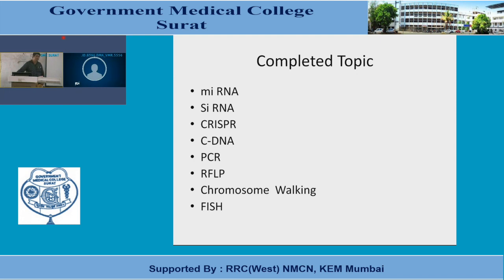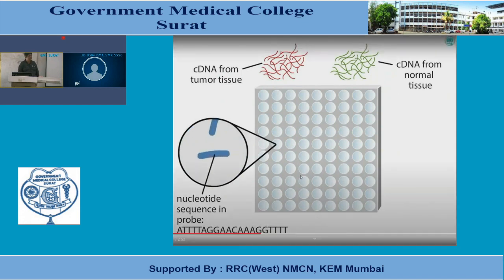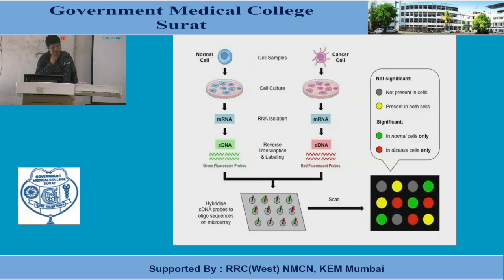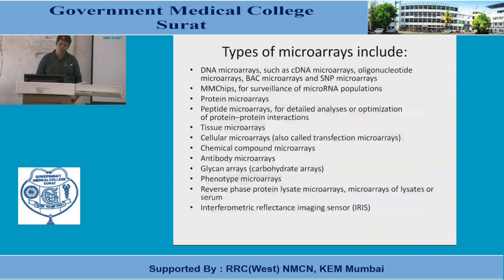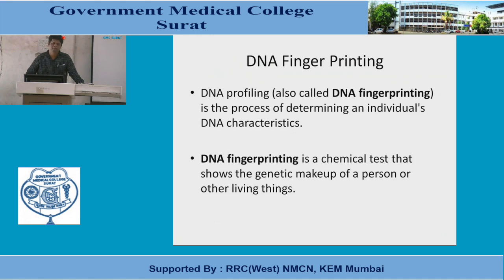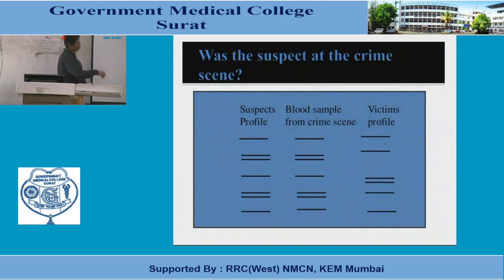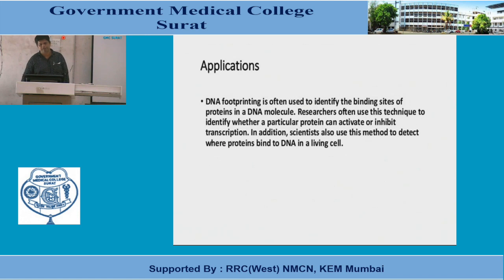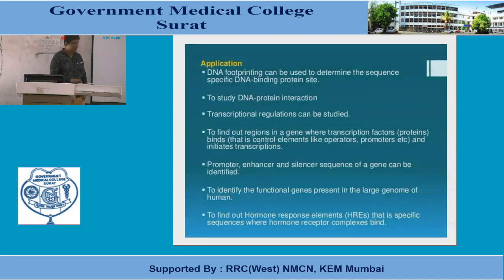Molecular Techniques 2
"Dr Alok Parekh
Assistant Prof.